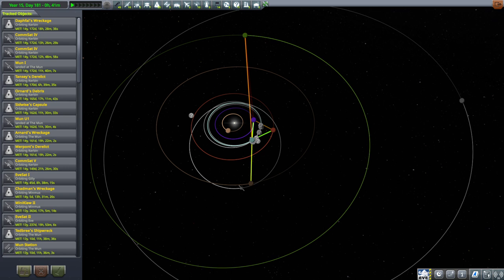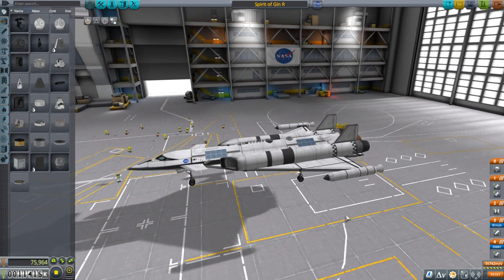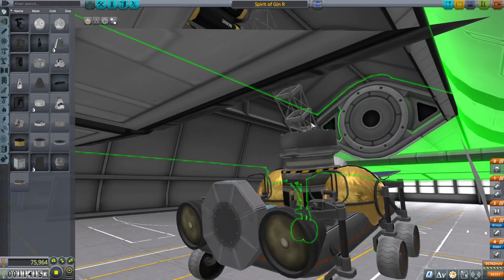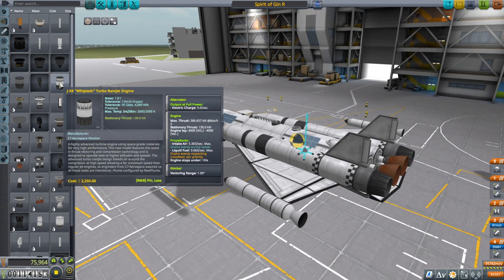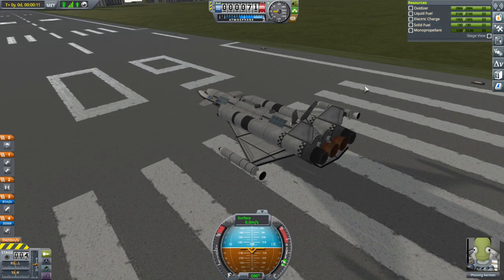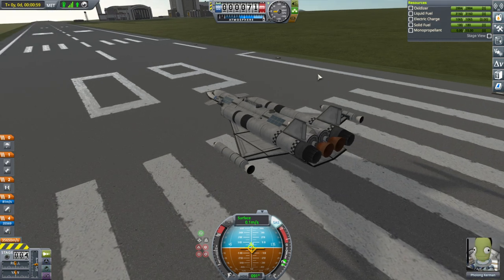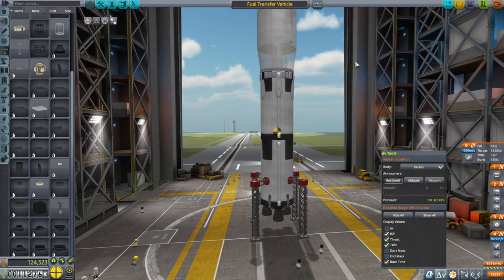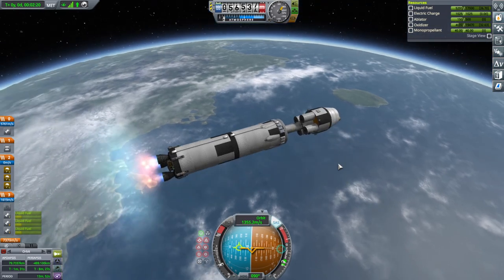Kerbal Space Program 1.11 Stock Career 53 - Mining Minmus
I bring in an old spaceplane from a previous playthrough, but I forgot how to fly it right. Putting that aside, I handled the pending ore collection on Minmus, converted our first load, and brought the resulting propellant to low Kerbin orbit.